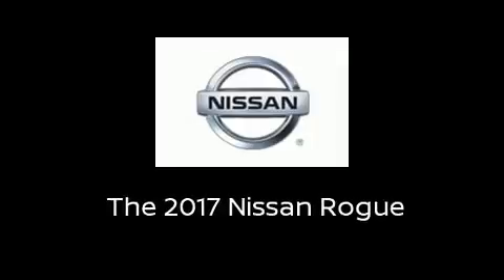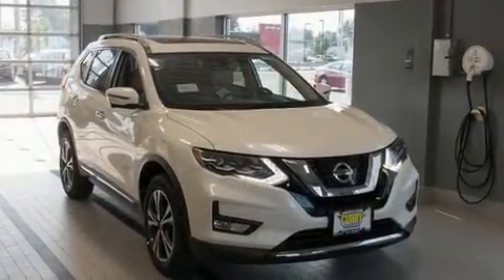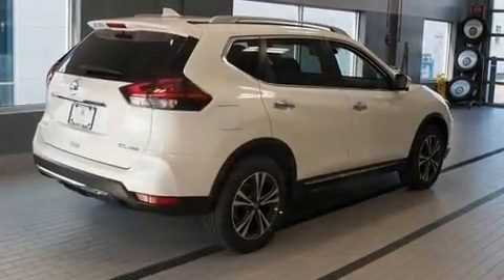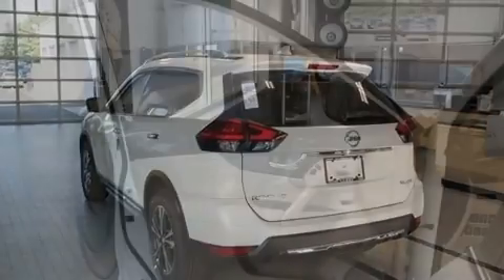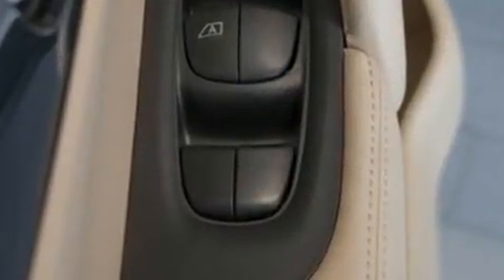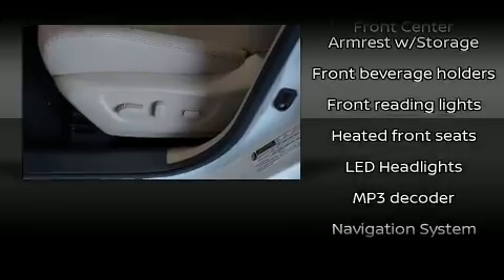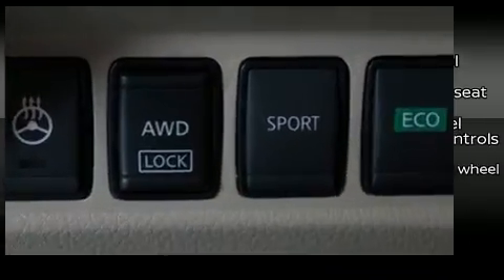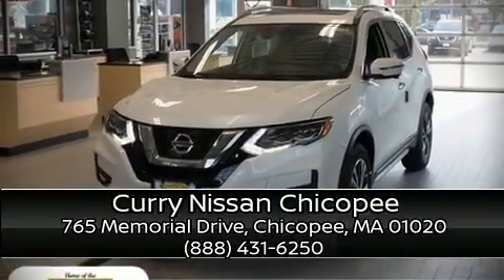2017 Nissan Rogue SL in Chicopee, MA 01020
Introducing the 2017 Nissan Rogue. Smooth gearshifts are achieved thanks to the efficient 4 cylinder engine, and for added security, dynamic Stability Control supplements the drivetrain. All wheel drive provides for safe passage, regardless of road or weather conditions. Top features include power windows, delay-off headlights, heated seats, a power rear cargo door, remote keyless entry, an overhead console, rear wipers, and a split folding rear seat. Features such as automatic climate control and leather upholstery prove that economical transportation does not need to be sparsely equipped. You and your passengers will enjoy the stereo system, which includes a CD player with MP3 capability, steering wheel mounted audio controls, and 9 speakers, providing excellent sound throughout the cabin. In the event of a rollover collision, side curtain airbags provide additional protection for outboard seated passengers. Our knowledgeable sales staff is available to answer any questions that you might have. They'll work with you to find the right vehicle at a price you can afford. Please don't hesitate to give us a call.